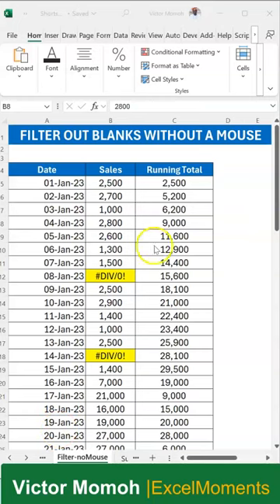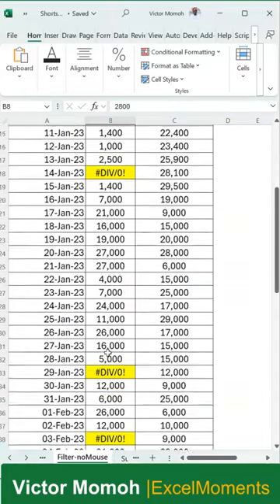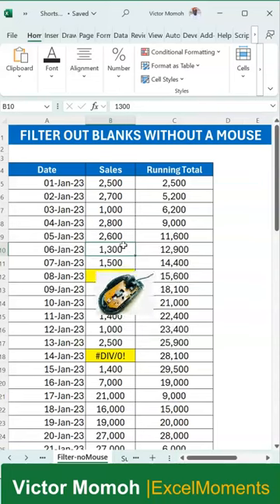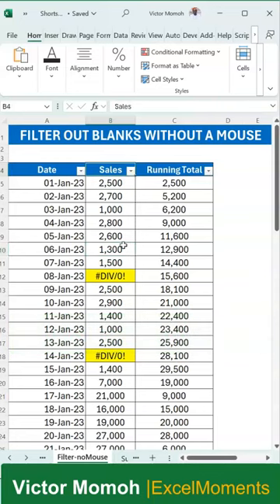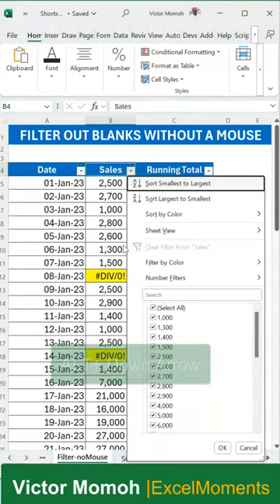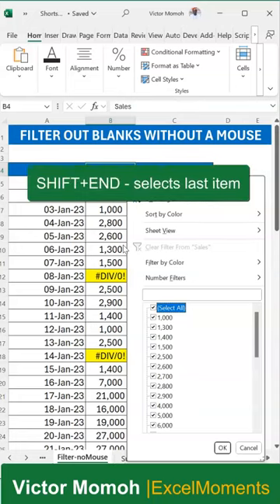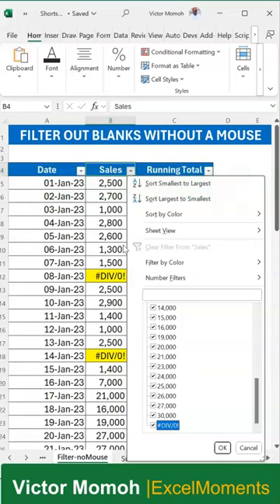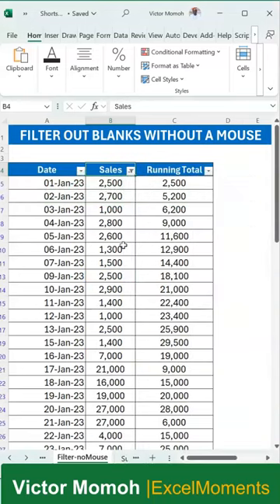Filter Data in Excel Trick- NO MOUSE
How do you filter data in Excel without using a mouse, just keyboard shortcuts for navigation. this video shows you that